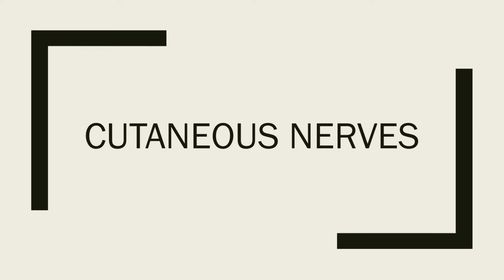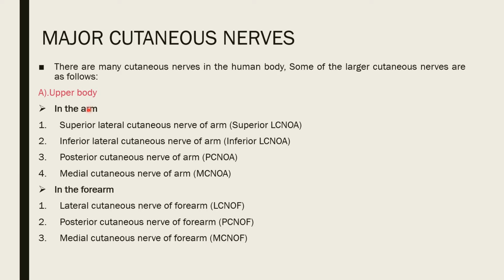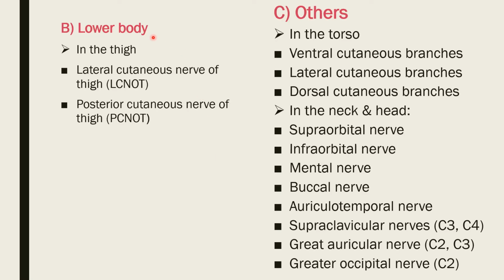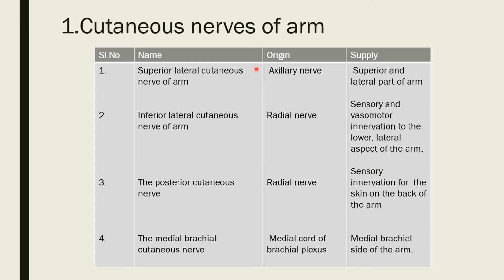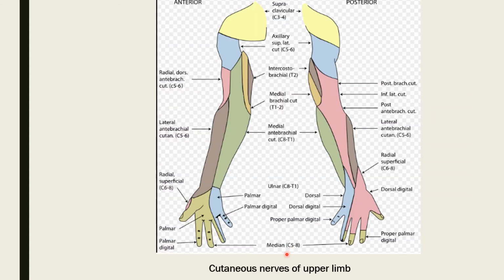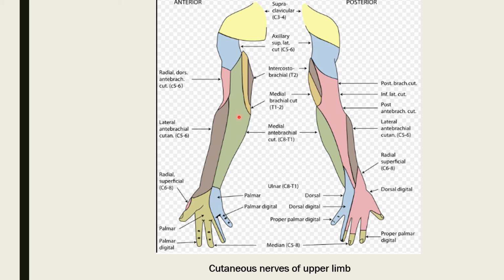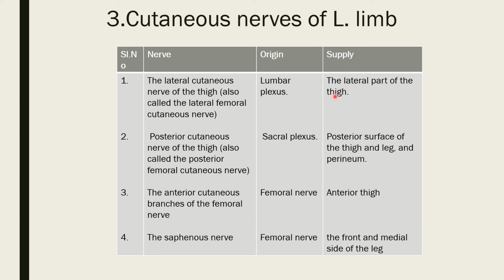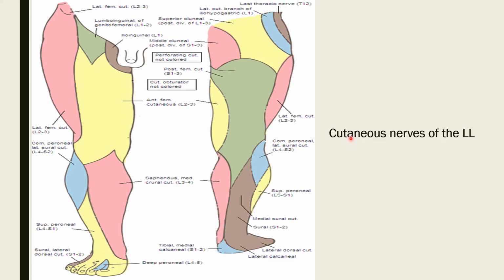Nursing Lectures/Anatomy /Cutaneous Nerves